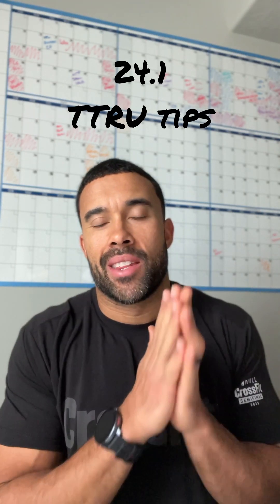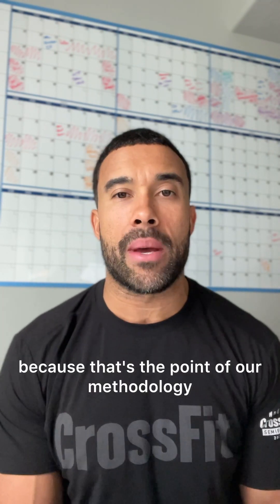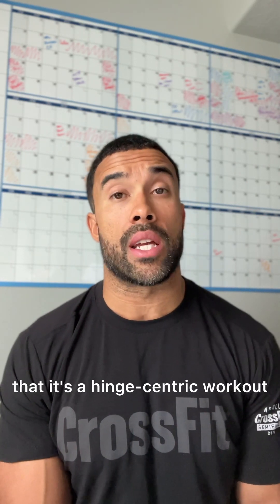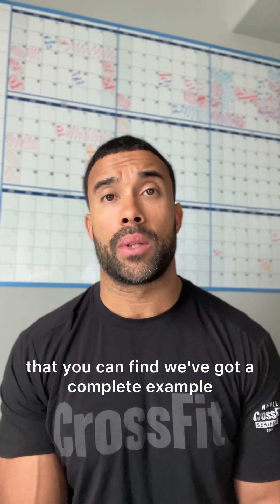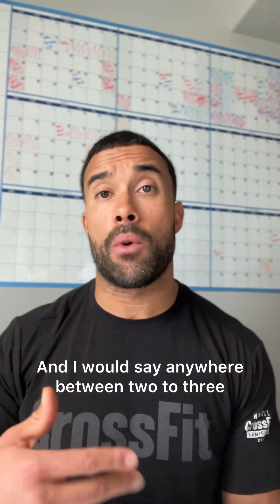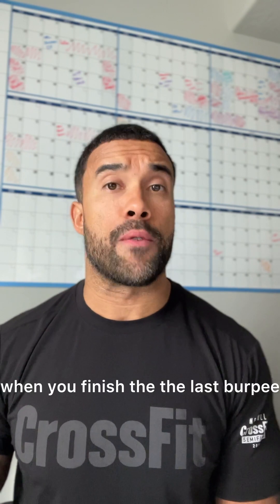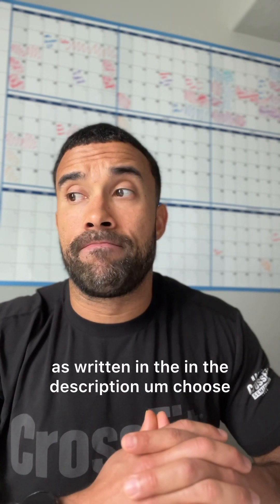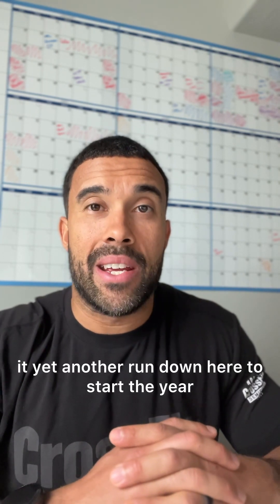24.1 TTRU Tips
24.1
Warm Up:
Tissue Prep:
1:00 foam roll mid to low back
1:00 foam roll glutes
1:00 foam roll hamstrings
1:00 pec stretch each side (arm at 90 degree’s, forearm on rig on wall)
1:00 Couch stretch each side
Dynamic prep:
1:00 Row
1:00 of:
5 Hip down push up
3 Inch worm
10 Ground to overhead (no weight)
*Alternate between both with a partner
3 rounds
5 Push UP
6 Spiderman
8 Walking Straight leg kick
3 rounds
5 Light DB Snatch left
3 No push up burpee
5 Light DB Snatch Right
3 no push up burpee
2 rounds

Primer:
*Once you find your working weight/ version for today. Execute:
5 Snatch Right
3 burpee
5 snatch left
3 burpee
2 rounds for time.

Rest a few minutes, then attack!

TTRU ALL ACCESS 7 days free!